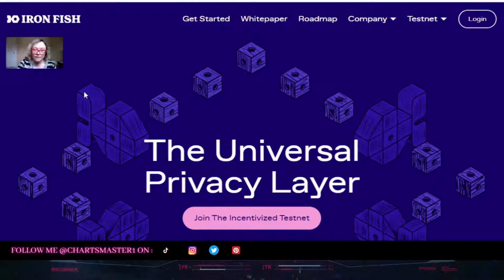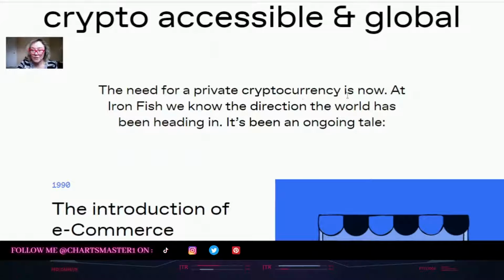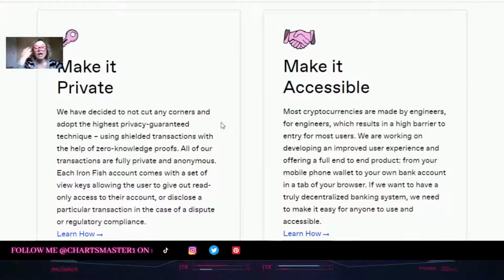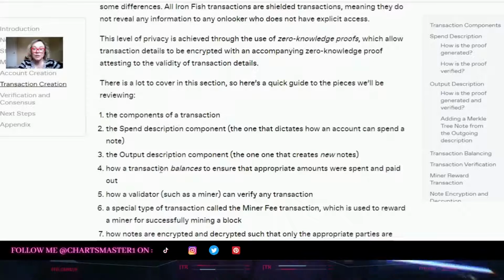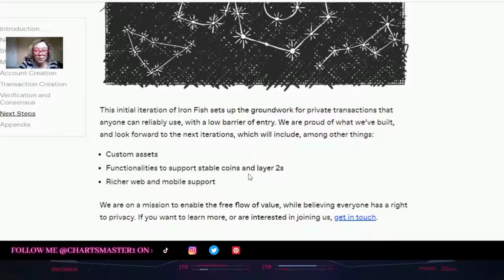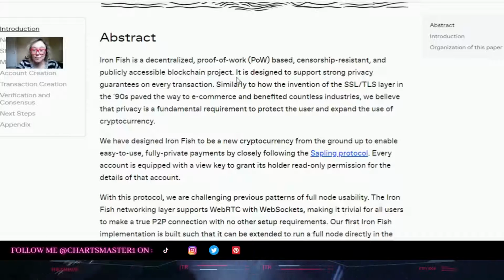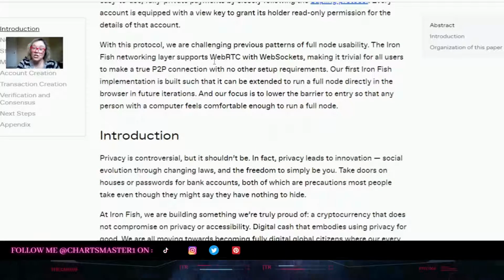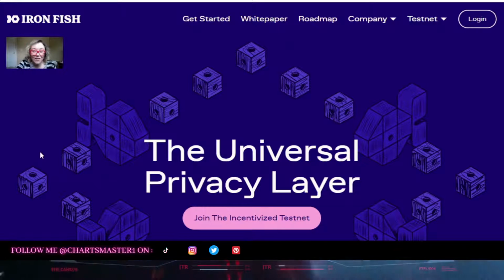PRIVACY on the BLOCKCHAIN!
Let's dive deep into privacy on layer 1 blockchain.
or any other sources below.

In this video, I’ll show you What Is  PRIVACY Layer 1 Blockchain All About?. Enjoy!

*Privacy is a touchy subject, but it shouldn't be. In fact, privacy fosters creativity through social evolution and the freedom to just be yourself.
 *Iron Fish is working hard to create something they're proud of: a cryptocurrency that prioritizes privacy and accessibility.
*Digital money that exemplifies the positive use of privacy.
*Every action and transaction we make is meticulously tracked, evaluated, and sold as we progress toward being completely digital global citizens.
*In today's society, privacy is more crucial than ever, and there is a growing need for it all across the world.
Popular cryptocurrencies such as Bitcoin, Ethereum, and others are the least secure means of dealing since their protocols rely on complete transparency to validate transactions. Other privacy currencies exist, however they all either fail the privacy guarantees they advertise or are so difficult to use that they are rarely used (and oftentimes both).

There's a lot of untapped potential here, but only if people believe their money is actually secure and can access it. We believe that an accessible privacy currency will lead to a new class of sectors of borderless products and companies, similar to how the advent of SSL/TLS in the 1990s opened the floodgates to e-commerce (the forebears of HTTPS).

🧑‍💼Add me on Triller

ABOUT MY CHANNEL:
I am here to navigate this cool realm with you.  I love to learn and present straight facts from the "horse's" mouth.  There is no guarantee on any projects that I go over because no one has a magic ball. Nevertheless  I am super passionate about personal finance and everything crypto,metaverse,web3.0 and blockchains :).  Join me on my research journey to financial/time freedom.

Some of the information in this document was taken from third-party sources. While the material was obtained from sources believed to be credible, Candle Crush LLC has not independently validated it and makes no assurances about the information's long-term accuracy or suitability for a particular scenario. Furthermore, this content may contain third-party adverts; Candle Crush has not vetted these advertisements and does not endorse any advertising content found there.

This information is provided solely for educational reasons and should not be construed as legal, business, investment, or tax advice. In some cases, you should seek advice from your own advisors. Any references to securities or digital assets are purely illustrative and do not constitute an investment recommendation or an offer to provide investment advising services. Furthermore, this content is not directed at or intended for use by any investors or prospective investors, and it should not be used to make an investment decision.

Any investments or portfolio firms referenced, referred to, or described are not typical of all investments made by Candle Crush LLC, and there is no guarantee that future investments will be lucrative or have comparable qualities or results.